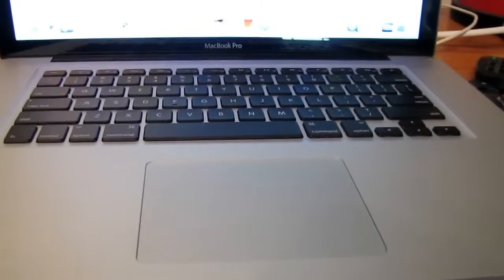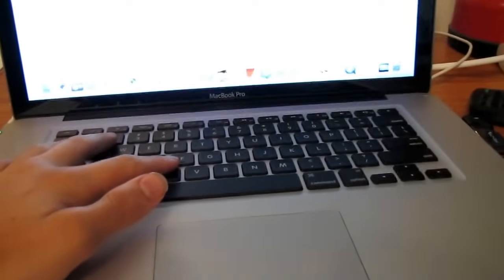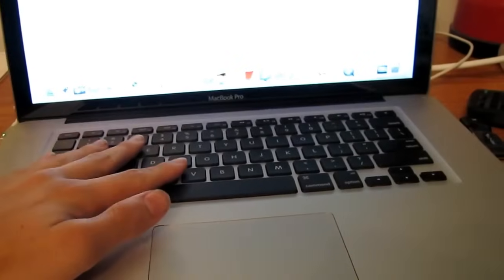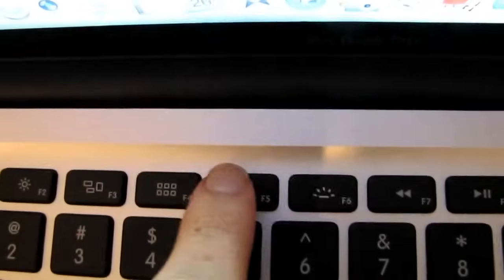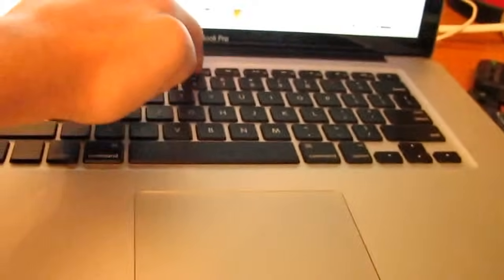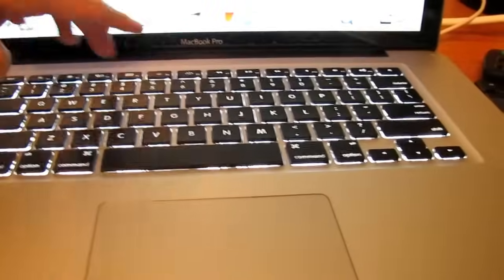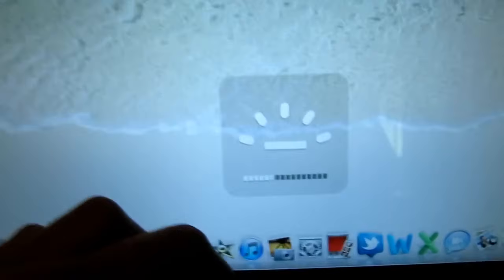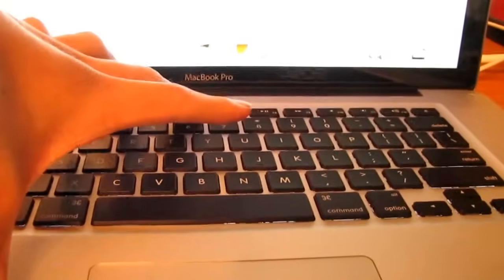How To Turn On The Backlight Keyboard On Mac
this video is not for my subscribers just a how to for the public :) most of my subscribers know this stuff :)